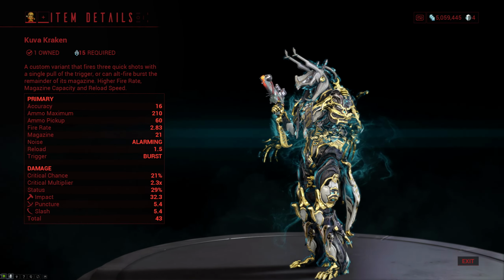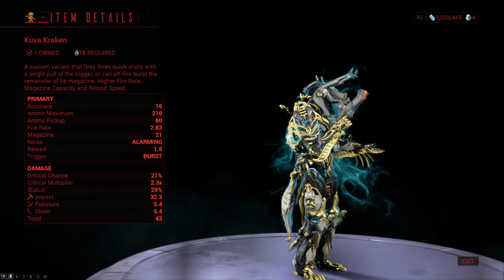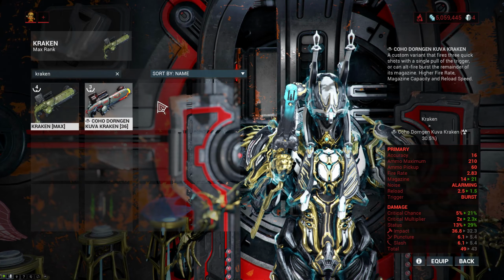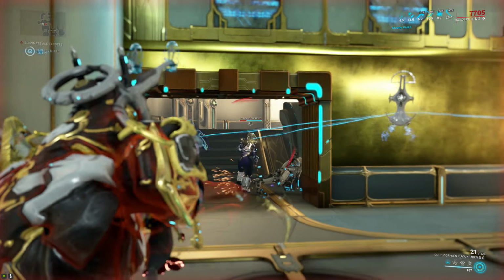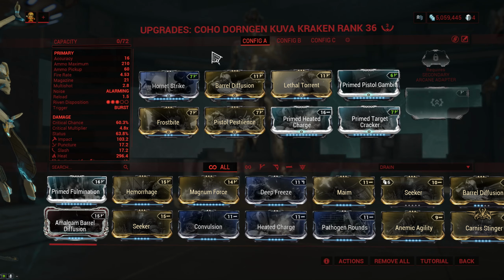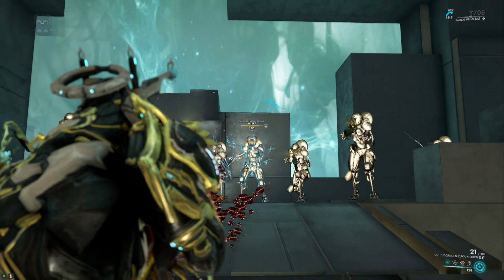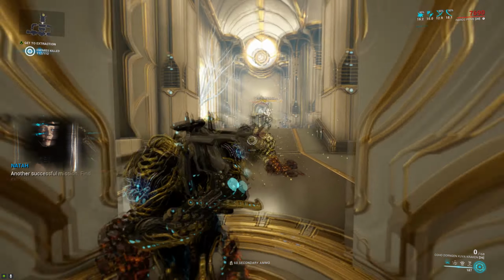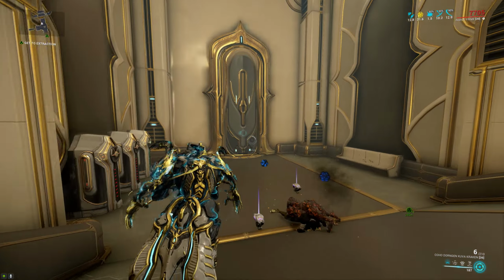Warframe Weapon Encyclopedia - Kuva Kraken (2023)